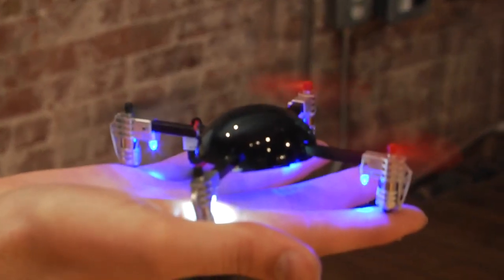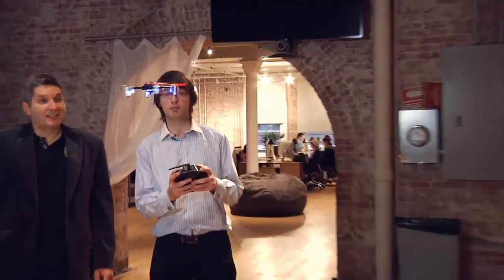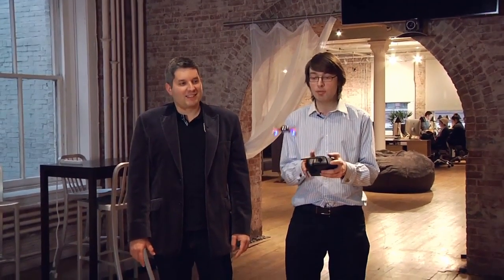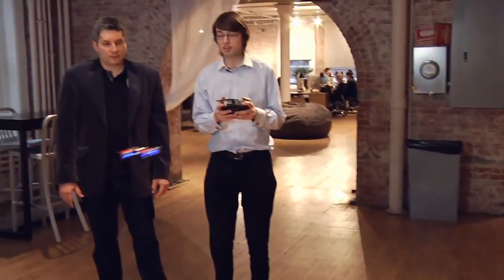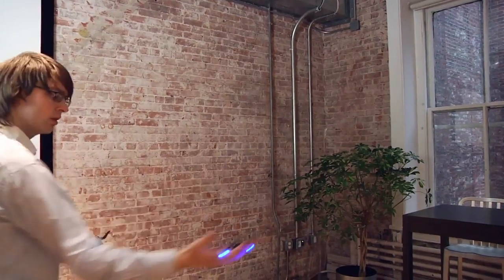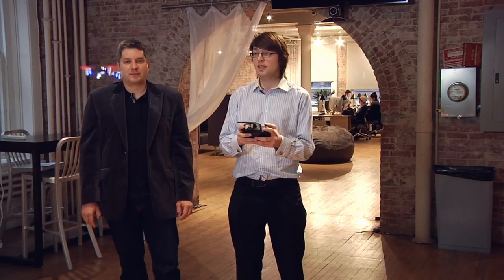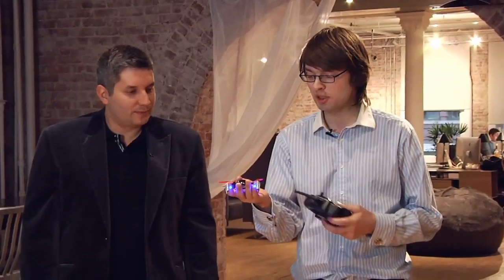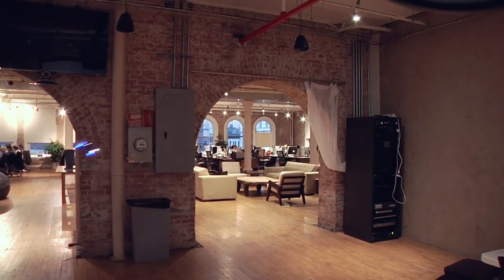Extremely Affordable and Versatile Quadcopter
After Vernon Kerswell of Extreme Labs offered to put his kids on Ebay, we had to check out his remote controlled Extreme Flier Quadcopter in our offices.